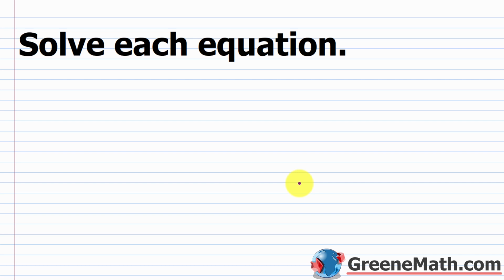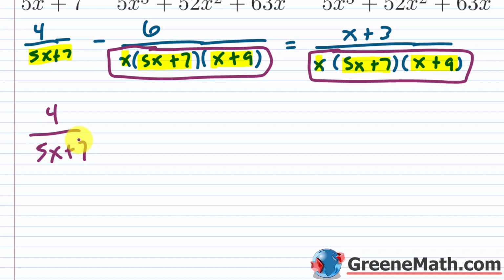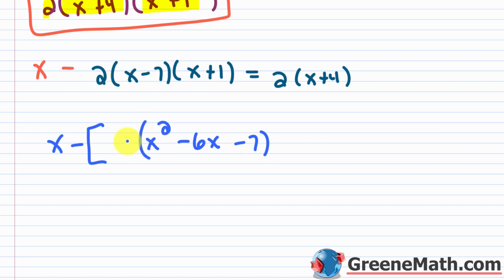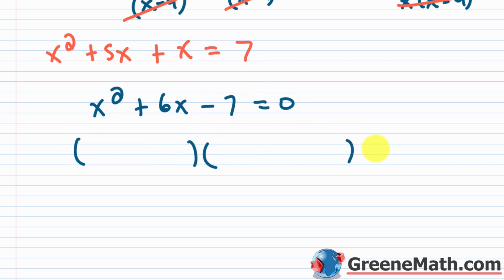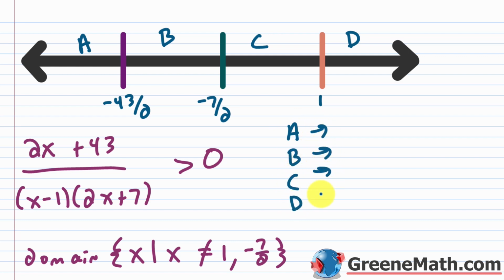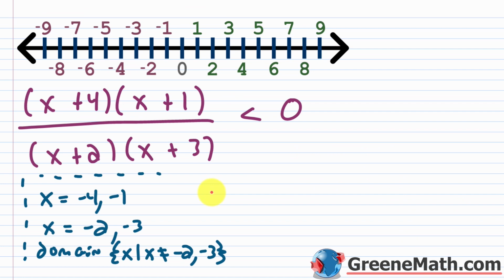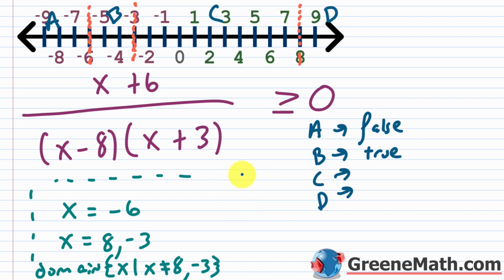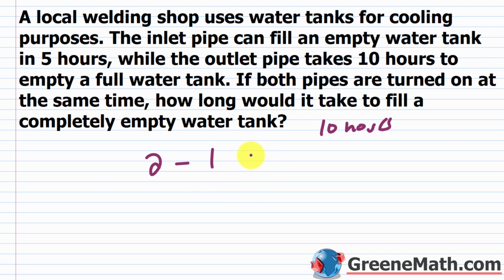25 Fully Solved Rational Equations | Inequalities | Word Problems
Step-by-Step full solutions for our practice tests on solving rational equations, solving rational inequalities, and solving word problems with rational equations. The word problems we will see will include motion word problems and rate of work word problems.

Chapters:

0:00:00 Solving Rational Equations
1:03:15 Solving Rational Inequalities
2:03:00 Applications of Rational Equations